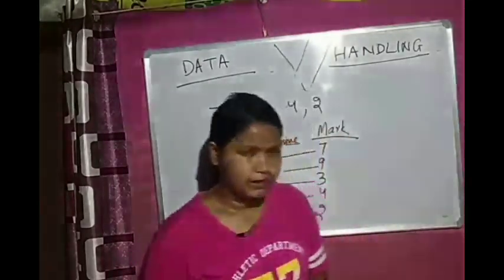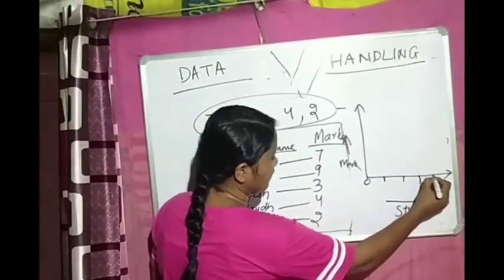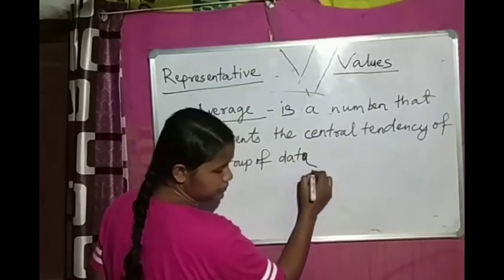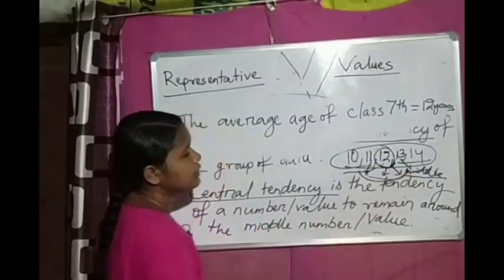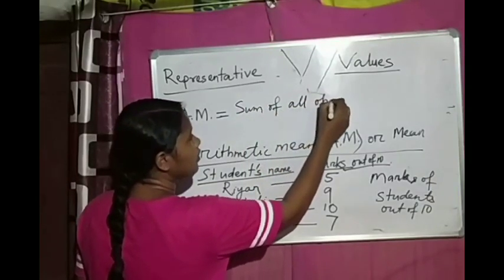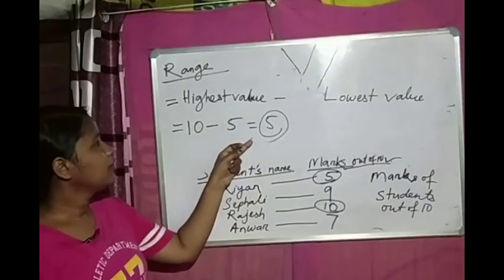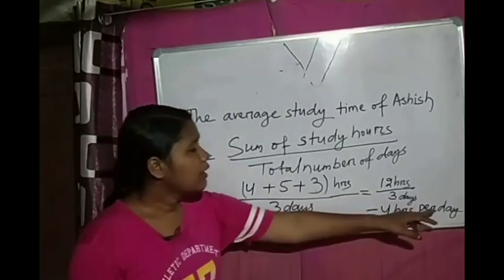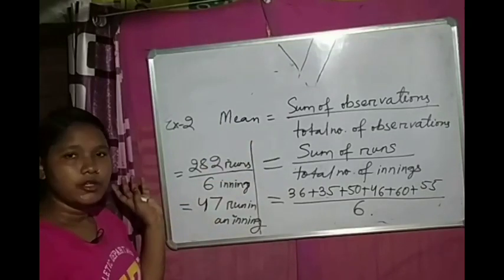VII MATH CH 3 PART 1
Dear Students
This video explains Arithmetic Mean (A.M.) and Range of class 7 Math.